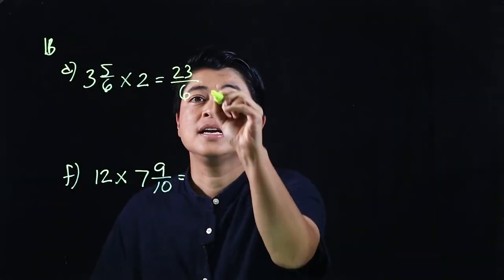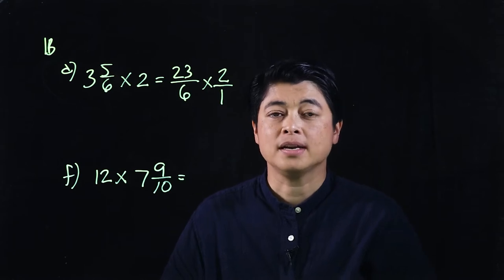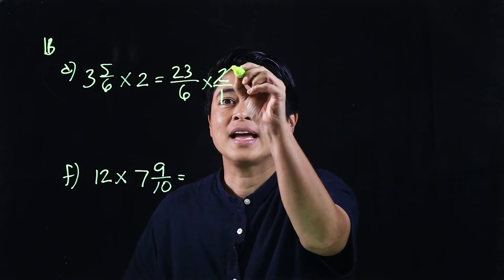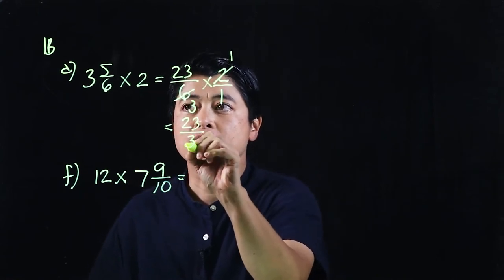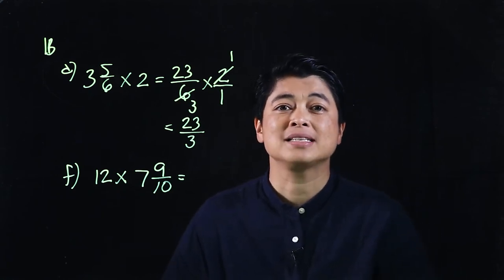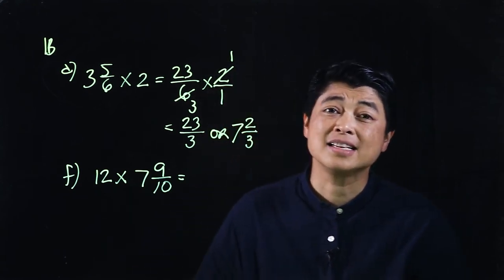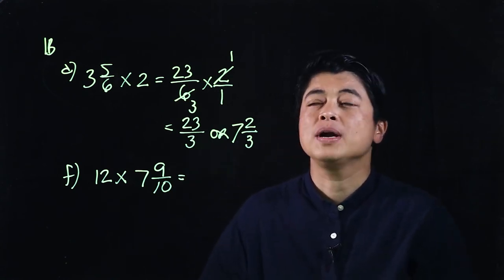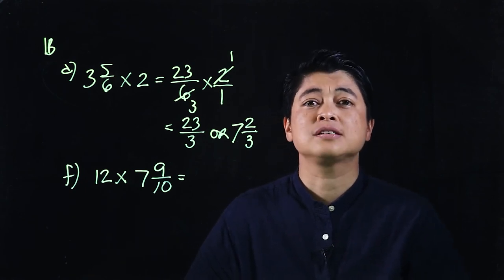Guide to Singapore Math • Grade 5 - Module 2 (Sneak Peek)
V-DOSE Education: Guide to Singapore Math
Grade 5 - Module 2 (Sneak Peek)

Get your ‘A Guide to Singapore Math’ series of tutorial videos based on lessons from Marshall Cavendish’s My Pals are Here! Pupil’s book from Grades 2 to 6.

The Singapore Math tutorial videos are taught by international educator Michelle Reyes, founder of My Study Partner and My Study Partner Foundation, Inc.

Michelle teaches parents effectively teach Singapore Math to their children through guided assistance and proven techniques.

Stress for Both Parents and Students
1. Topics are starting to be more challenging so harder to teach for parents and harder to understand for kids.
2. Topics were taught to us differently last century
3. Before teaching make sure you understand exactly what you are doing so you won't be pressured and pass the pressure to your child.

*Remember the kids do not have to be perfect, they just need to understand what is going on.

GRADE 5 - MODULE 2 COURSE FEATURES:
• Chapter 4 | Multiplication of Whole Numbers, Fractions and Mixed Numbers (Product of a fraction and a whole number, product of two fractions, product of a mixed number and a whole number)
• Chapter 5 | Word Problems (Solving word problems)
• Chapter 6 | Area of a Triangle (Area of a triangle, composite figures)
• Module Deck and Answer Key of My Pals are Here Pupil Book and Workbook

Like and Follow our Facebook for updates and promo announcements!

The ANSWER KEY to ALL the problems in the My Pals are Here! Pupil and Workbook from the module purchased.

Over fifty percent of sales from V-DOSE Education’s Guide to Singapore Math Courses is donated to My Study Partner Foundation, Inc.

My Study Partner Foundation, Inc. supports children in the Philippines through foster home placements, financial assistance, support services and educational opportunities.